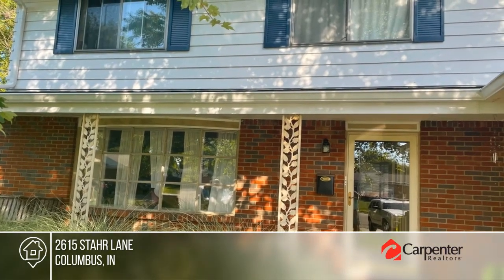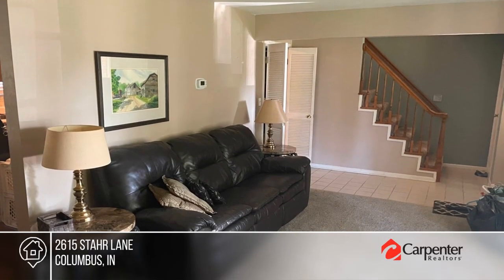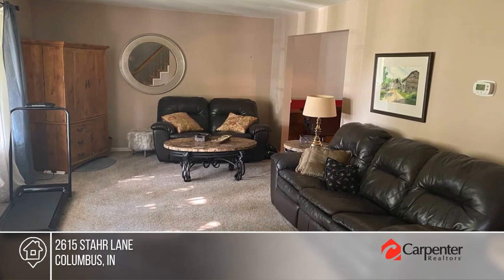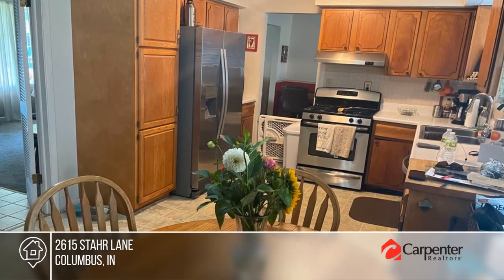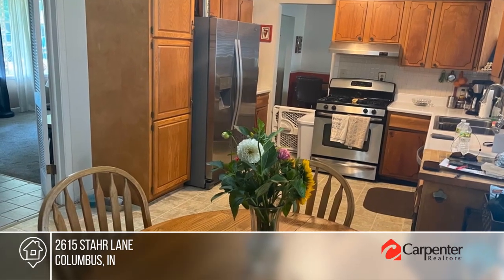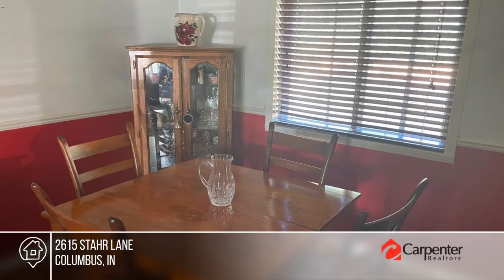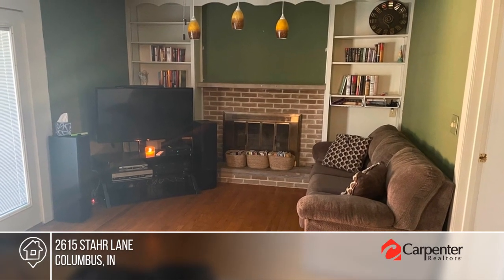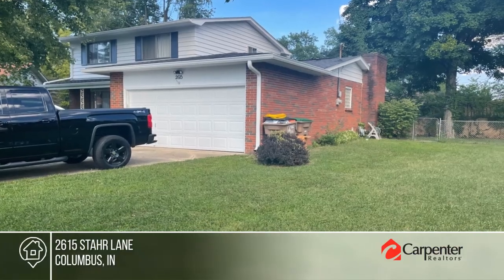2615 Stahr Lane Columbus, IN | MLS# 21880520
2615 Stahr Lane, Columbus, IN

4 bedroom, 2 full baths, 2 story, 2 car garage, brick and vinyl siding.  Contemporary home with dining, living, family rooms.  Covered front porch on a cul-de-sac.  Fenced back yard, fireplace and backyard patio.